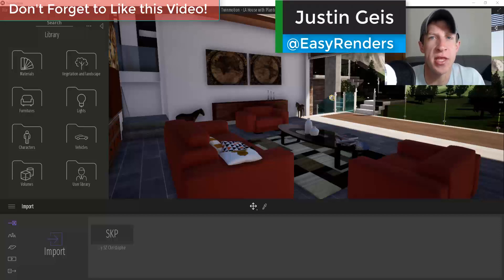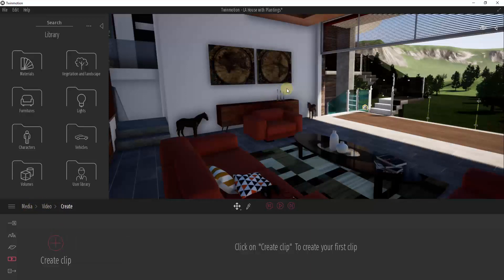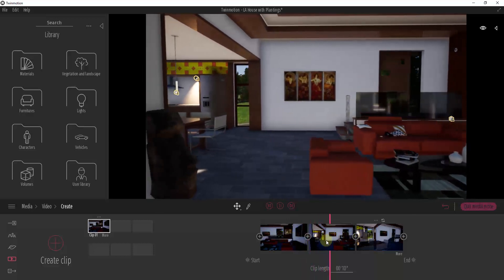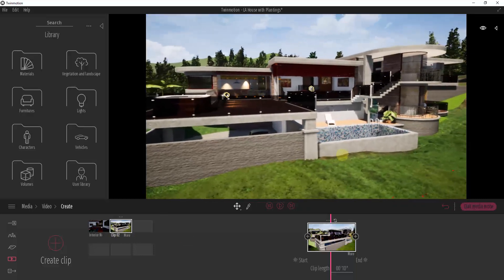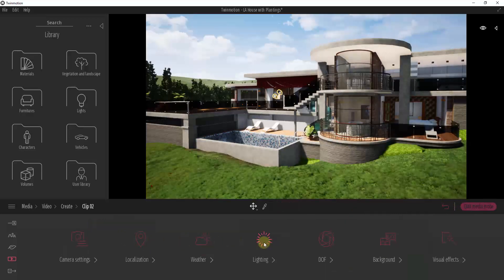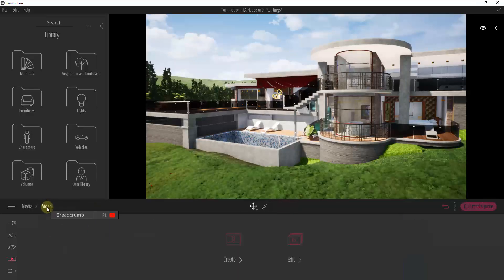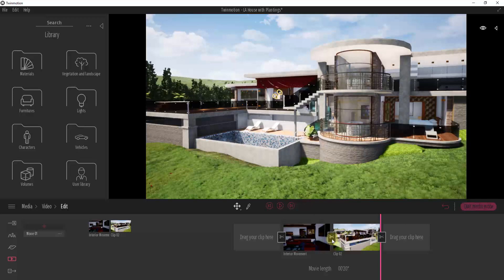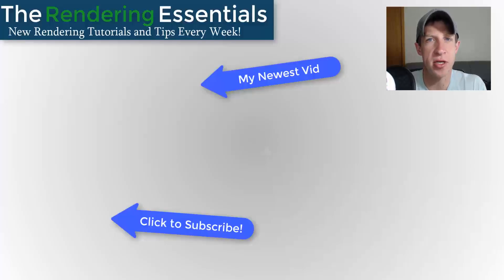Getting Started RENDERING IN TWINMOTION (EP 10) - Exporting Rendered Animations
In this video, learn to create and export rendered animations from inside of Twinmotion. You can use these settings to create clips and movies with different settings, lighting, and more!